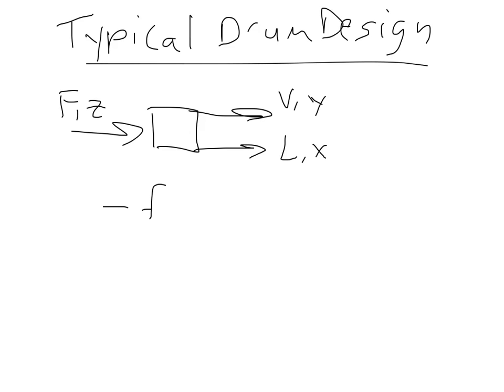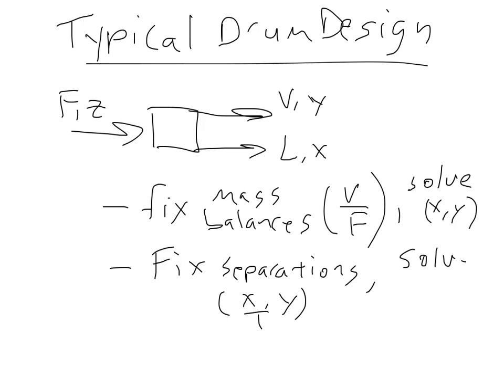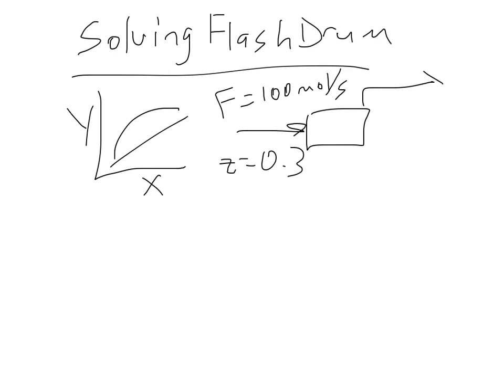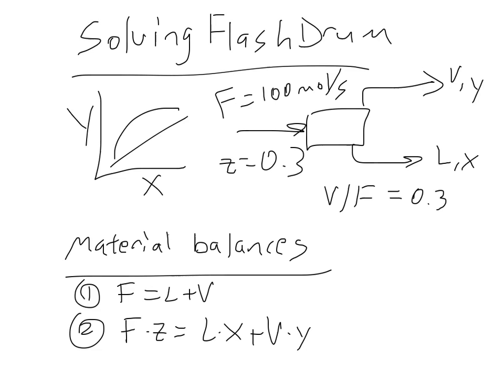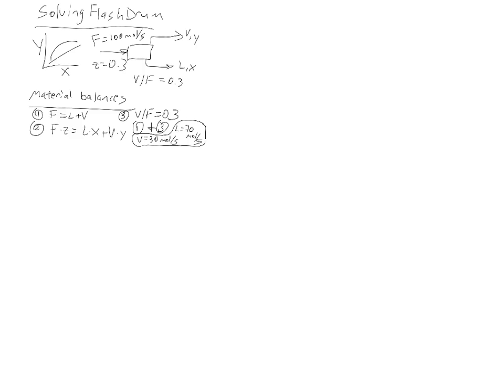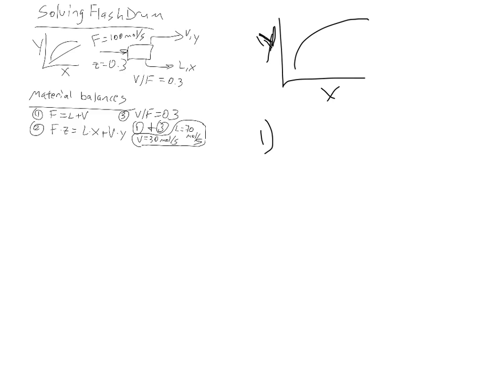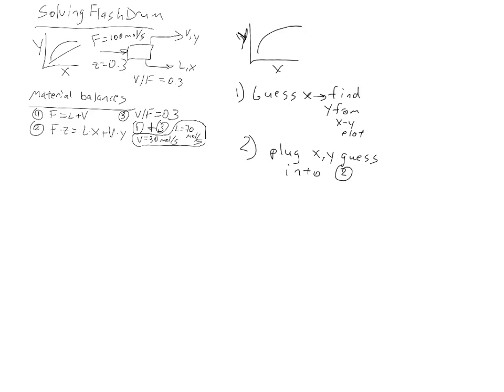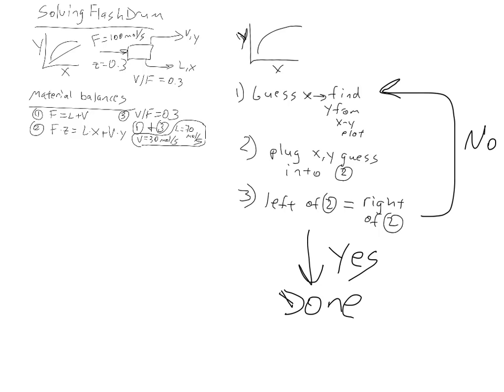Solving/Designing Flash Drums